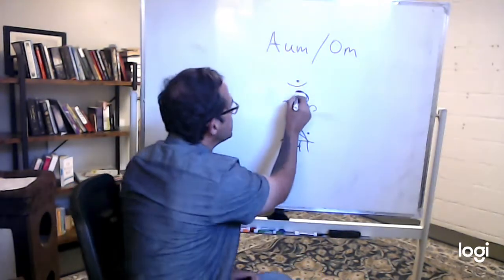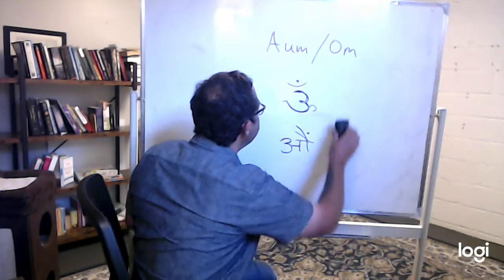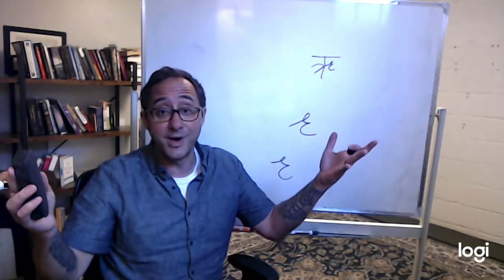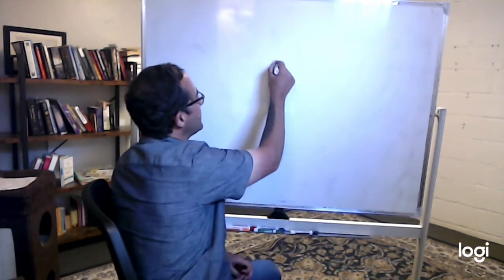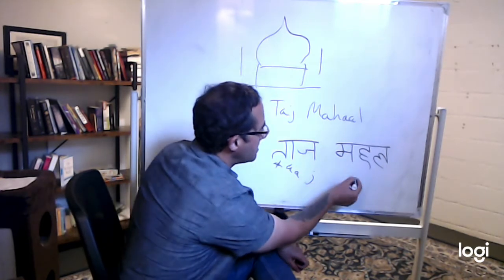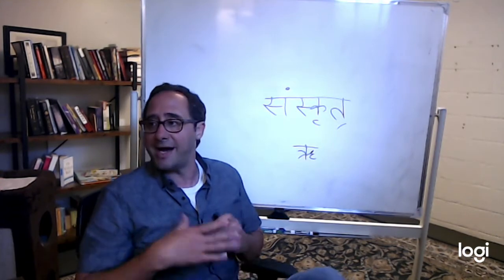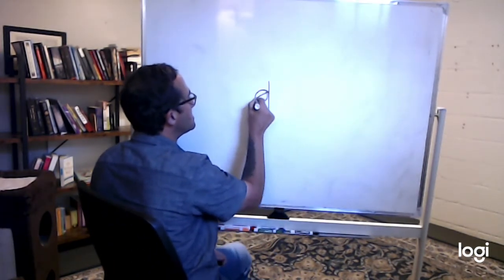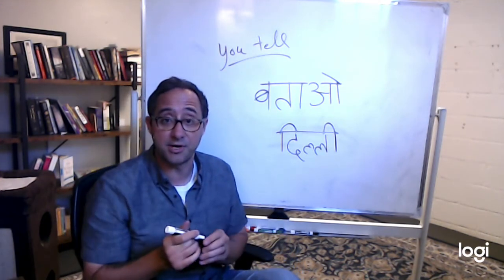Hindi Consanants- video 10- Some extra things- Learn Hindi Script (Devanagari)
Before we move on, I want to cover a couple things: the letter ऋ (ri), how to write a vowel after another vowel, and some advice on pronouncing Hindi.